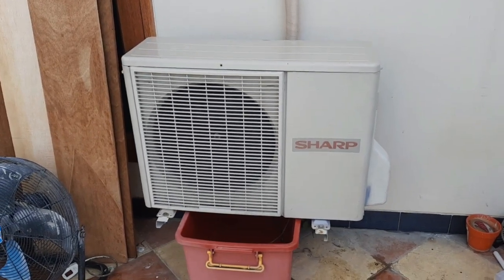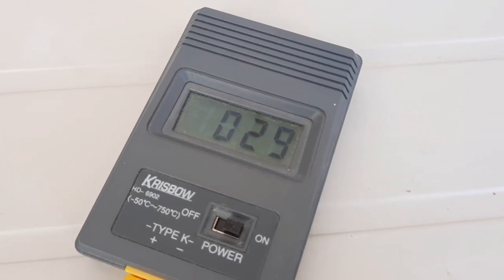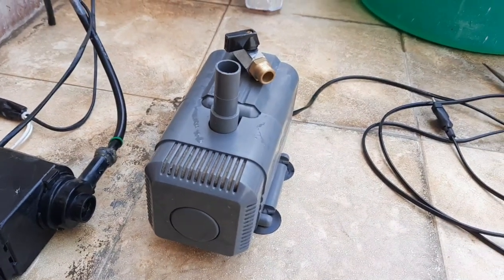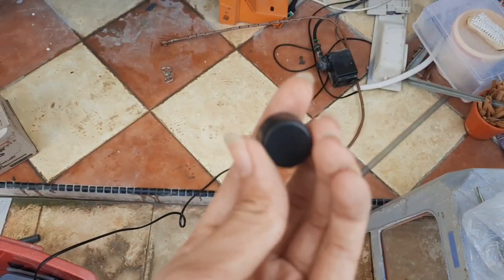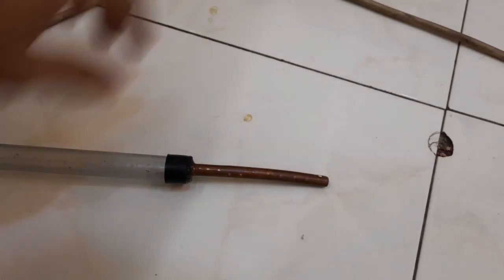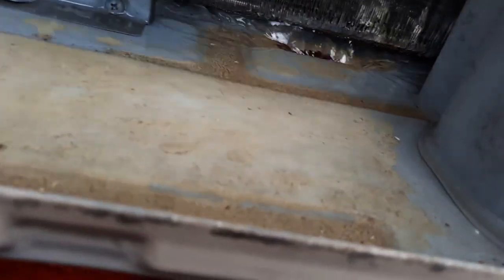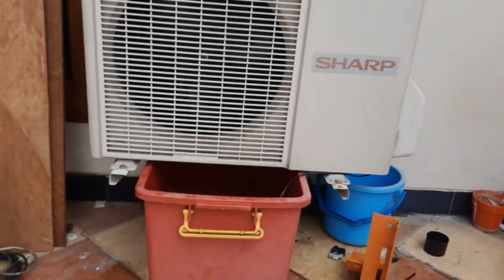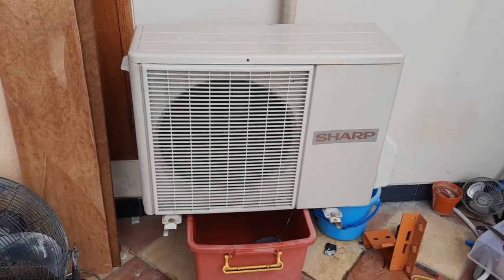Making The Dual Zone Air Cooler | Version 2.0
Having an air conditioner in my shop is a bliss, but my workspace extends to the area where the condensing unit is mounted. And the last thing I need working under the hot sun is a fan blowing hotter than atmosphere air to my face. That's why I decided to install a sprayer system to my condensing unit, effectively making it a swamp cooler.

As my unit happens to be a low watt model, the condenser part doesn't really get that hot. Plus, I have upgraded the original slow as snail 500 RPM motor, to a much faster, 990 RPM motor from an LG unit, reducing the output air temperature even more. Which is why just a tiny bit of water on the coils makes it blow cool refreshing air.

IMPORTANT NOTE: This AC condenser swamp cooler jig thing doesn't work on every condensing unit. If the air coming out of your unit is over 8 degrees hotter than the surrounding air temperature, it probably will just blow hot, extra humid air. Try spraying your unit with water when it's running first to see if it works for you or not.

If my drilling spree drains your patience, skip to 9:08